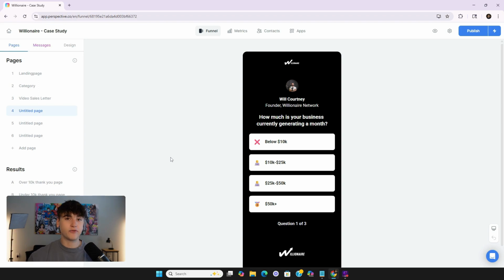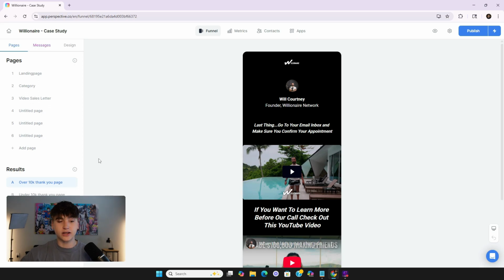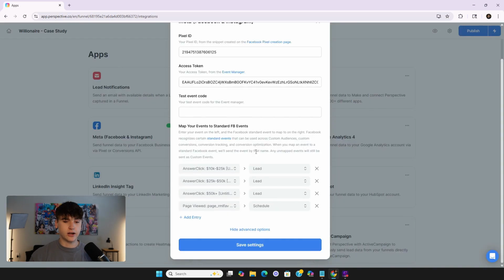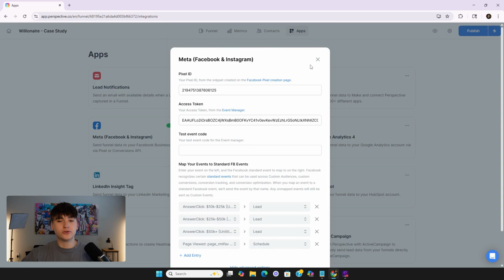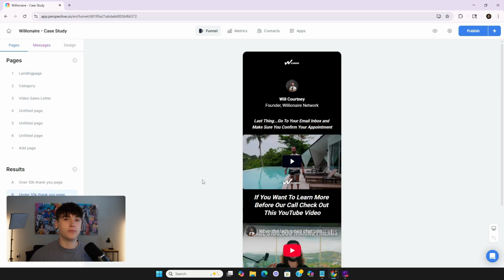We Turned $30 Into $6,765 with THIS Sales Funnel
If you want my team to integrate our AI Scale Agents System into your business to pack your sales calendar with qualified appointments book a free strategy call here 👇

✅Steal all our AI templates, sales systems, funnels, and ad strategies for just $197 today

In today’s video, I break down exactly how we helped my client Will launch a high-converting ad campaign that turned just £25 in ad spend into £5,000 cash collected (about $6.7k USD)!  This wasn’t your typical "throw up an ad and hope" strategy — we built a fully automated funnel with detailed filtration, data collection, and appointment setting systems using GoHighLevel, Meta Pixel, Perspective Funnels, and more.

🔥 What You’ll Learn in This Video:

How we designed and optimized a high ticket funnel for Will’s exclusive entrepreneur network

Our strategy for filtering only qualified leads (10K+/month income earners)

How we integrated GoHighLevel automations to work alongside human setters

The importance of smart meta pixel tracking for better ad optimization

How we’re scaling the ad budget while monitoring KPIs like CPM, CPC, CTR, and conversion rates

Whether you're running a high-ticket offer, coaching business, or exclusive paid community — this video will give you actionable insights on how to set up your sales funnel for maximum ROI. We talk ad psychology, funnel design, follow-up systems, and how to scale with confidence.

Tools & Platforms Used:

GoHighLevel
Scale Agents Systems
Meta Ads Manager (Conversions API + Meta Pixel)